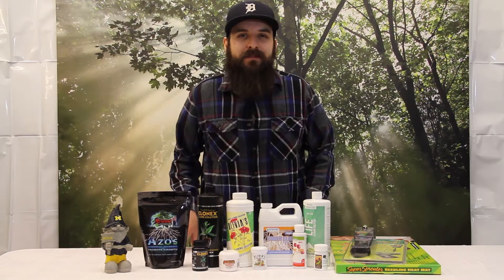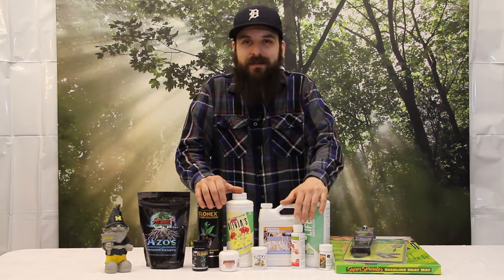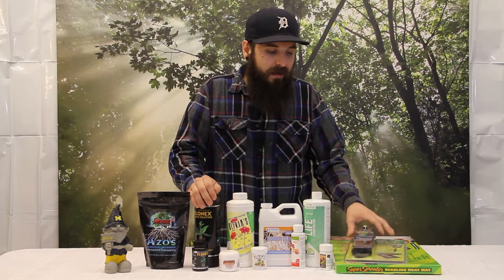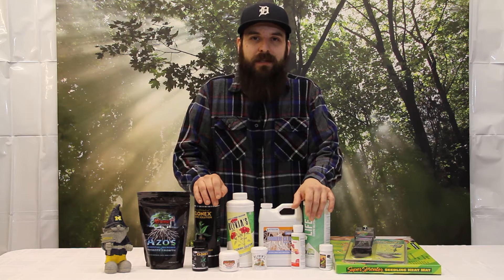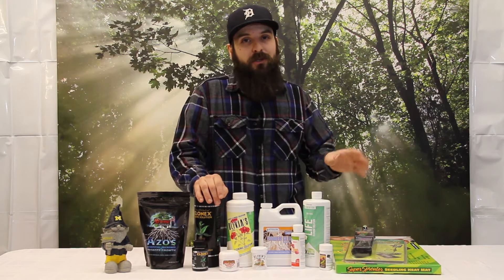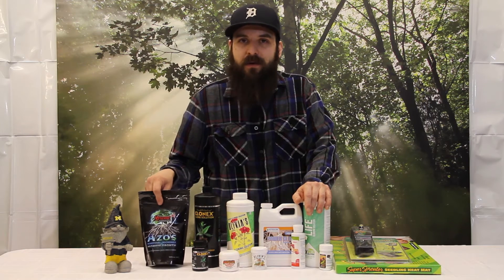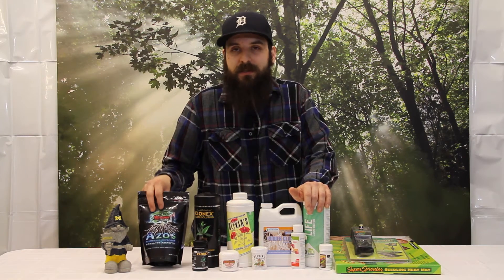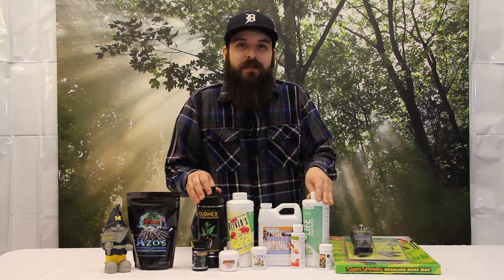Cloning Gel, Hydroponic Solutions and What to Look Out for When Taking Clones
We all know there are many ways to take clones and tons of products to help you with the process. In this video we will show you a few products we carry to help your clones pop roots and we will explain a few things you should look out for on the way there.

You can find all of the products featured in this video and more